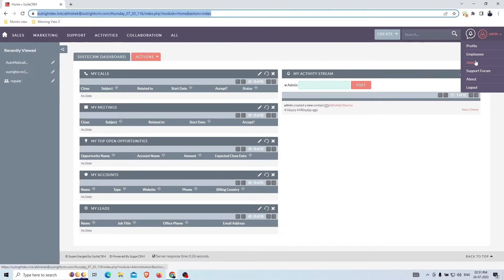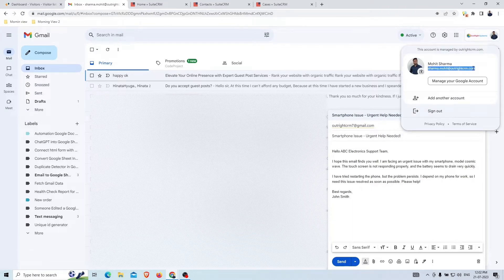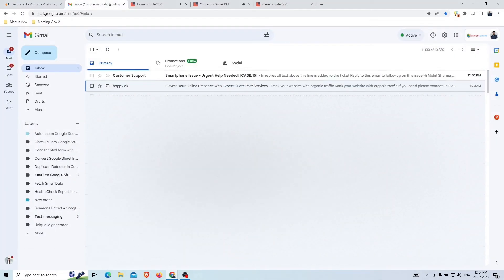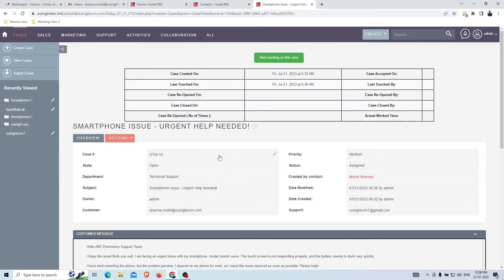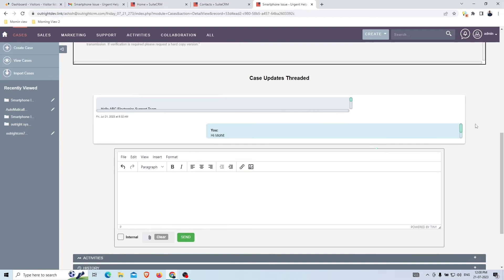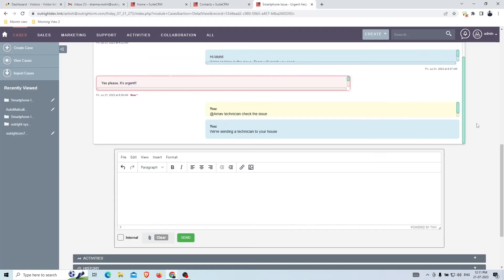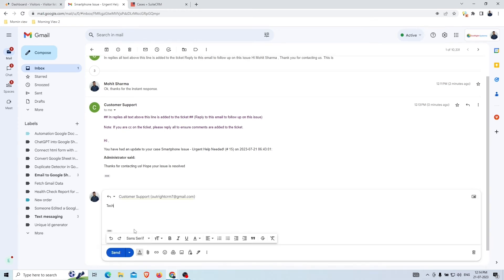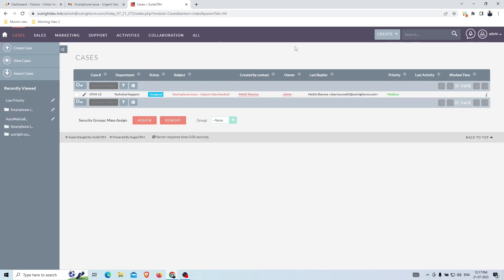SuiteCRM Email to Case - An Automated Case Management with Voice Alert Notifications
SuiteCRM Email to Case is a powerful and efficient customer support tool designed to streamline the handling of customer inquiries and issues through email communication.

It empowers businesses to convert incoming emails into actionable cases in SuiteCRM, facilitating better tracking, prioritization, and resolution of customer support requests. With a range of innovative features, Email to Case revolutionizes the way companies manage customer interactions.

CustomerAssistance suitecrm SupportTeam HelpDesk crmsoftware . For More Videos Stay Tune